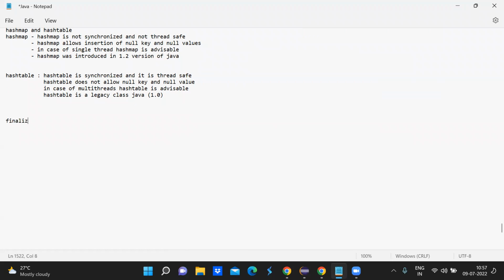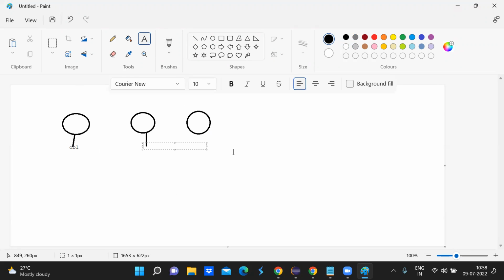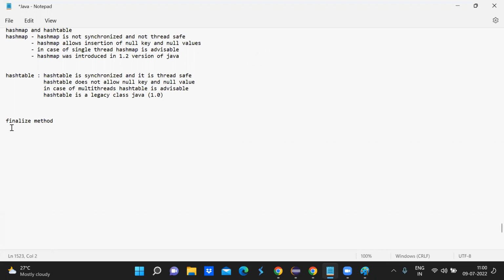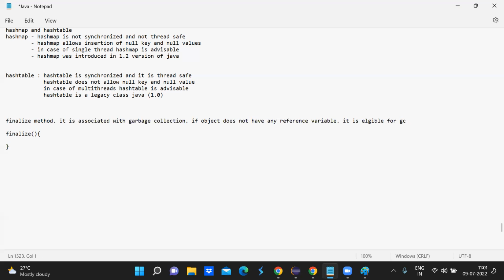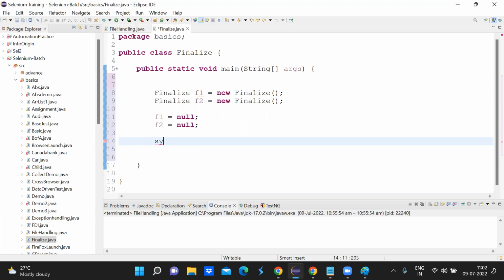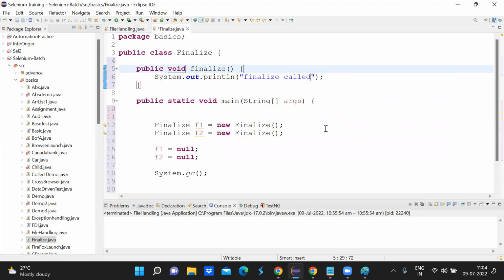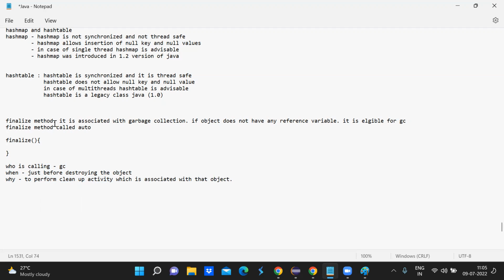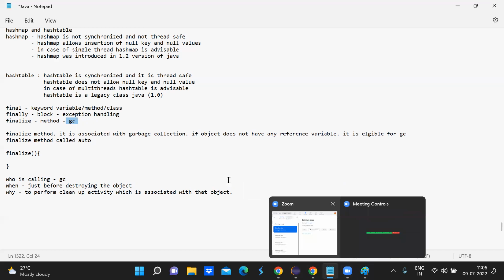#22. Finalize Method in Java | Garbage Collection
What is finalize method and when it is called.